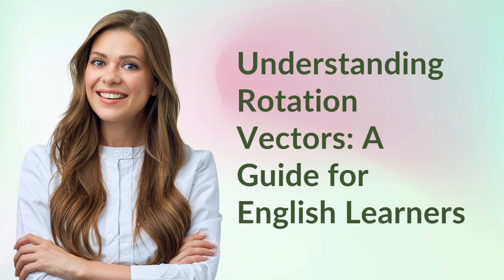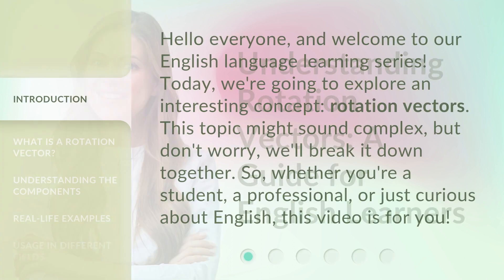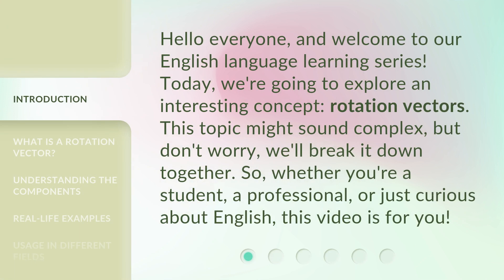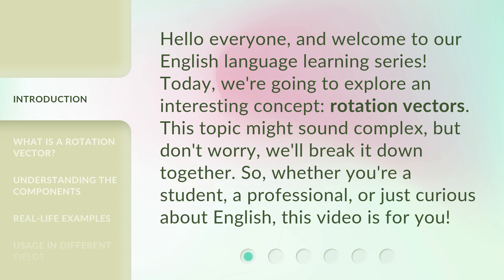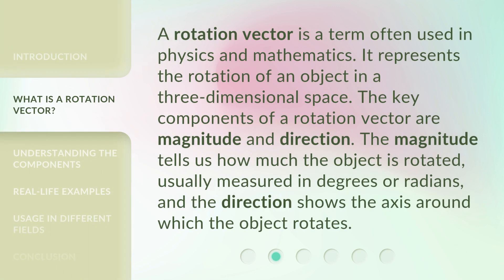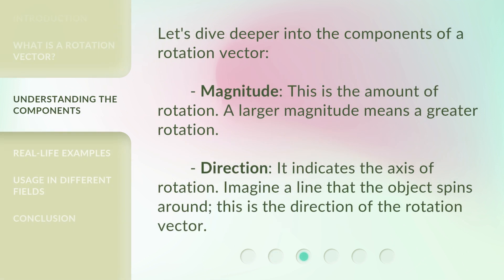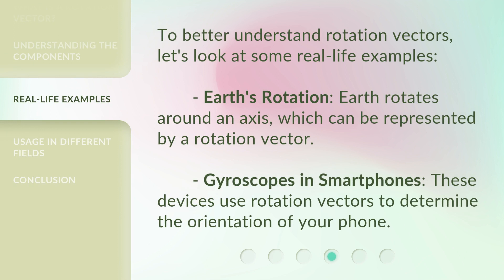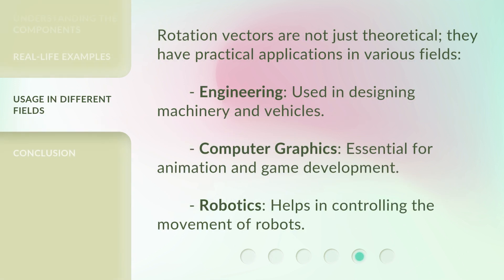Understanding Rotation Vectors: A Guide for English Learners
Mastering Rotation Vectors: A Guide for English Learners • Unlock the secrets of rotation vectors with this comprehensive guide designed specifically for English learners. Discover the ins and outs of this essential mathematical concept and enhance your understanding with clear explanations and practical examples.

00:00 • Introduction - Understanding Rotation Vectors: A Guide for English Learners
00:33 • What is a Rotation Vector?
01:02 • Understanding the Components
01:25 • Real-life Examples
01:49 • Usage in Different Fields